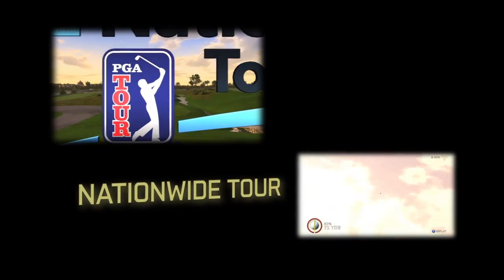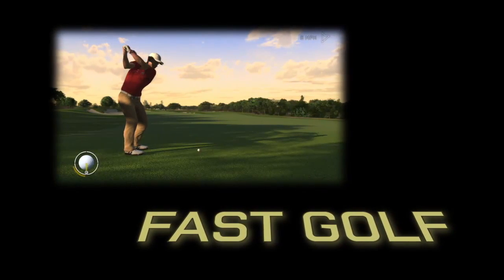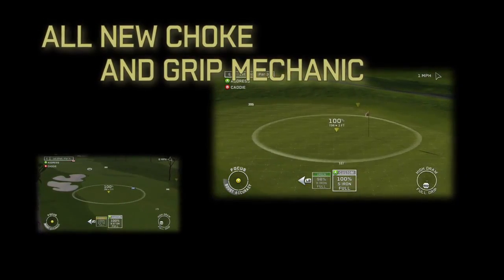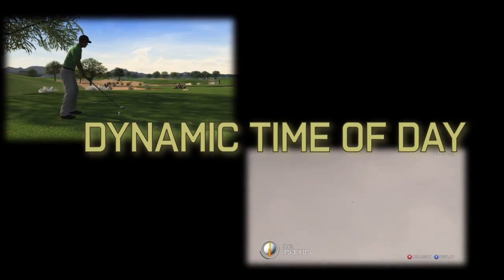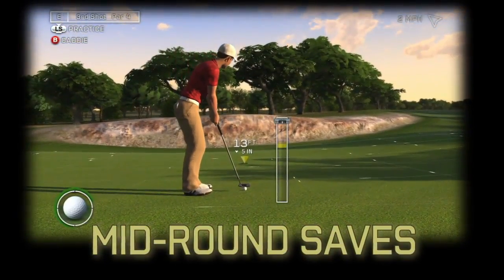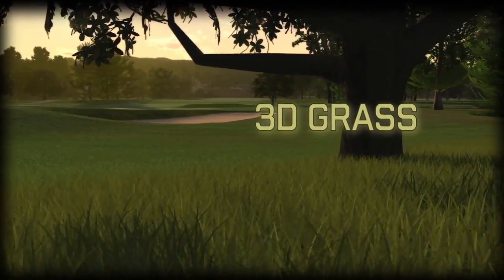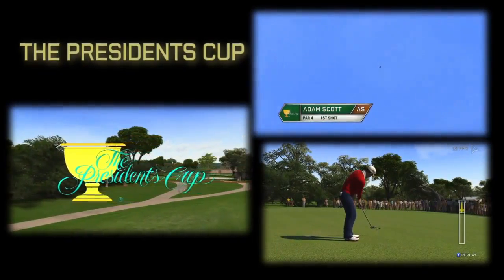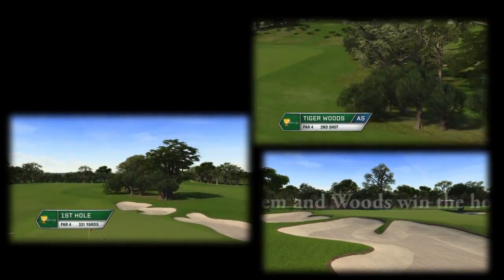Tiger Woods PGA Tour 2012 The Masters - Next-Gen Trailer